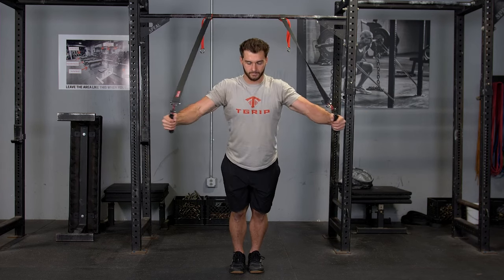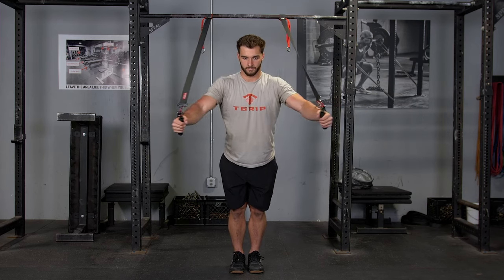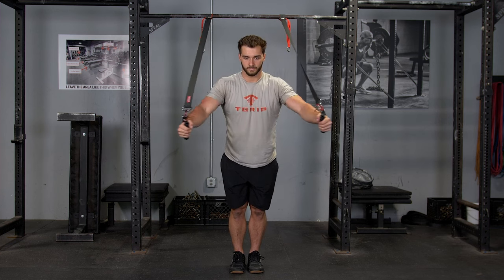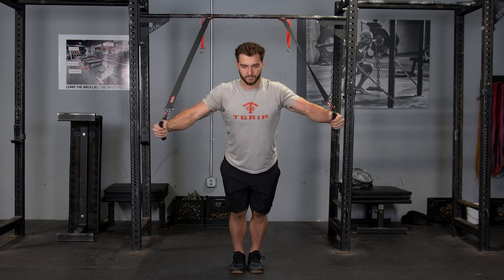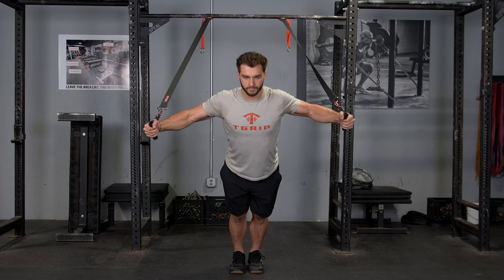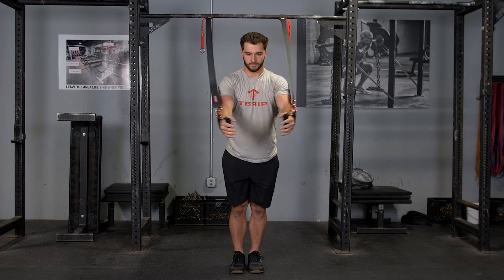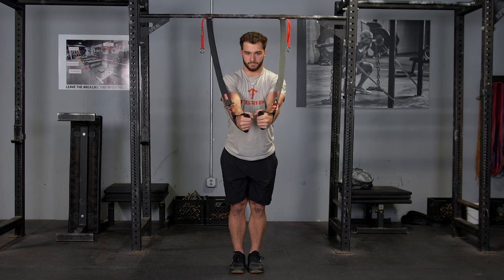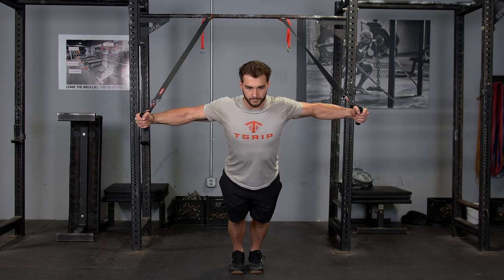What's Holding You Back from Building Broad Shoulders?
If you're wondering what's holding you back from building broad shoulders, the answer might be in your workout routine. Learn how to perform every exercises effectively and safely from Tgrip. Incorporating body weight exercises and suspension training can help you achieve those killer shoulders you've always wanted!
The Chest Fly Exercise with TGRIP Suspension Kit is an effective way to target and strengthen the pectoral muscles for a well-defined chest. Using the TGRIP handles, this exercise provides a secure and ergonomic grip, ensuring optimal control and muscle engagement throughout the movement. The suspension kit allows for adjustable resistance, accommodating various fitness levels and intensifying your workout. Incorporate the Chest Fly with TGRIP Suspension Kit into your routine to enhance upper body strength, improve muscle definition, and achieve a sculpted chest.